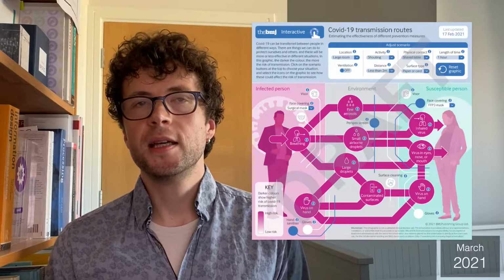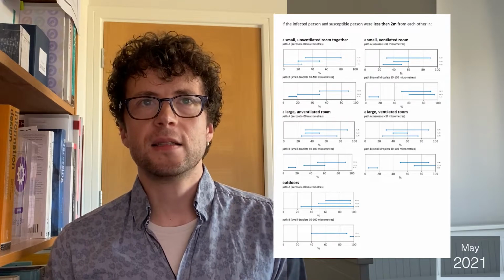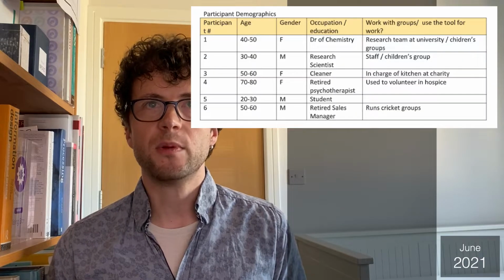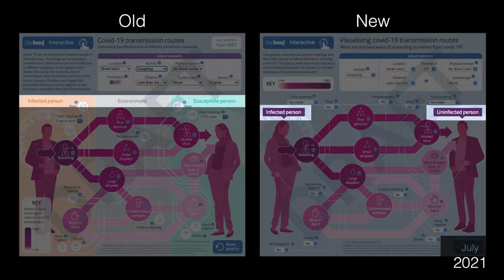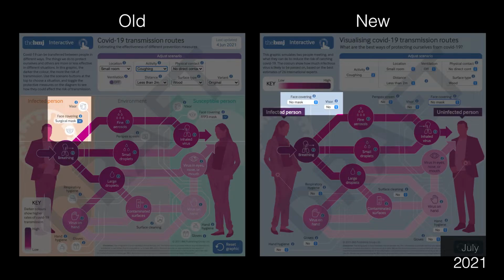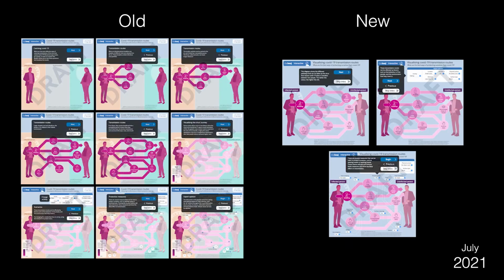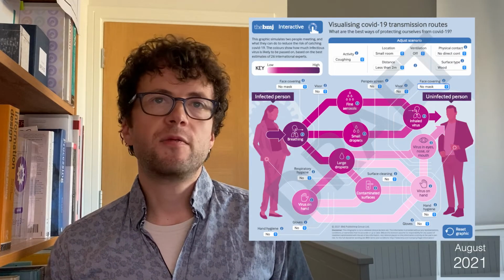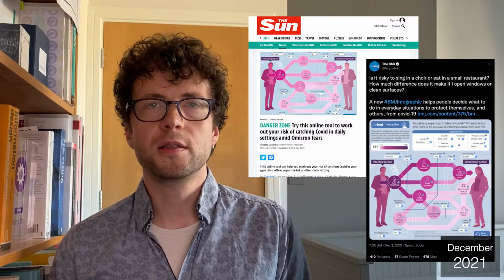Will Stahl-Timmins—Outlier 2022 Lightning Talk—Visualising COVID-19 Transmission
About the talk:
As the covid-19 pandemic progressed, there were confusing and conflicting messages about how to reduce transmission. Should we wash our hands? Wear a mask, and/or a visor? What if we were outside? Talking loudly? Singing? We wanted to make an interactive visual tool that would give people immediate feedback on the impact of protective measures they can take. However, we faced several challenges. This talk will explain how we dealt with lack of evidence, presenting uncertainty, and managing the relationship between designers, researchers, and journal editors. We describe a new working model that will be explored further in future.

About the speaker:
Will designs infographics and data visualisations for The BMJ (British Medical Journal). His work focusses on turning complex research and educational content into engaging visual stories, so that the information can immediately be put to use by busy health professionals. Will's background is in graphic design. He holds a PhD in the use of information graphics in health technology assessment from Exeter Medical School.